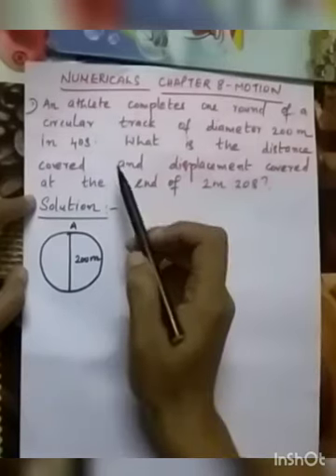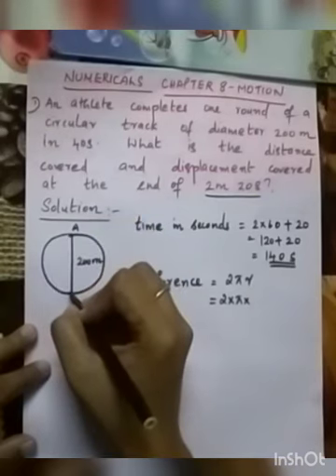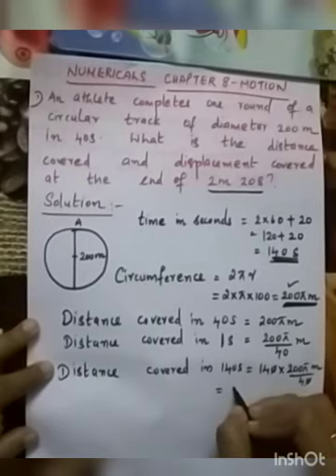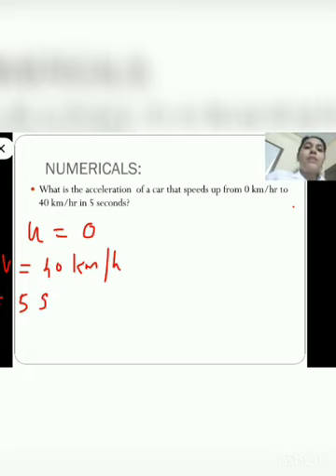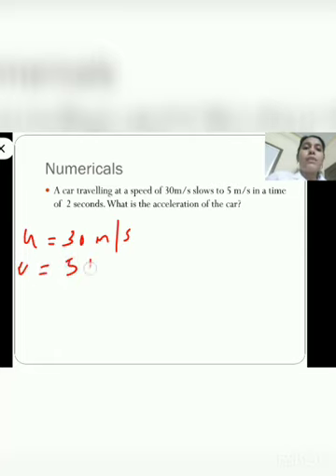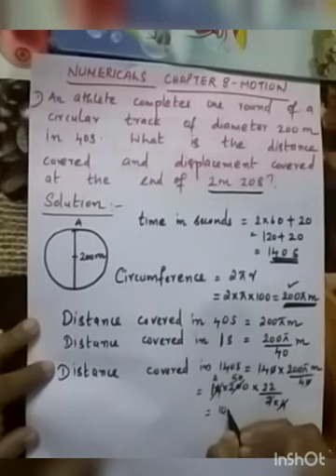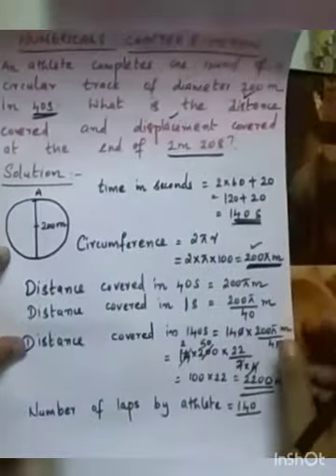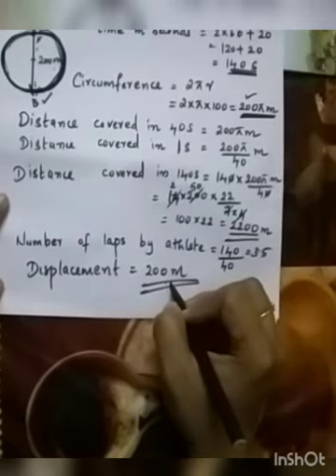Class 9 Physics: motion numericals